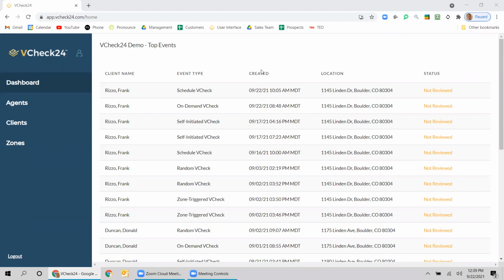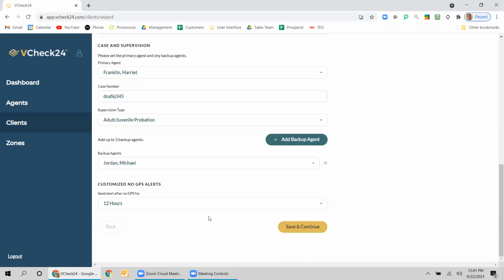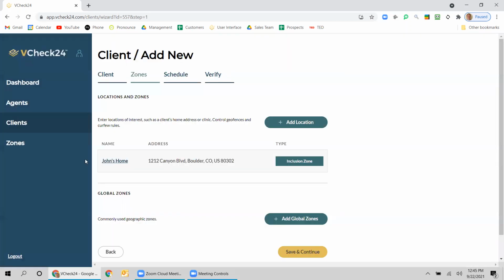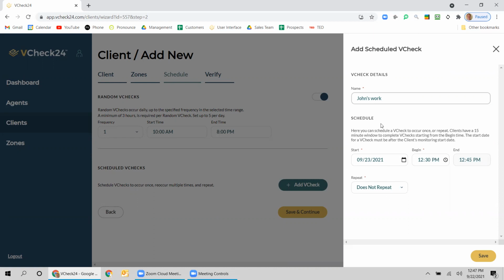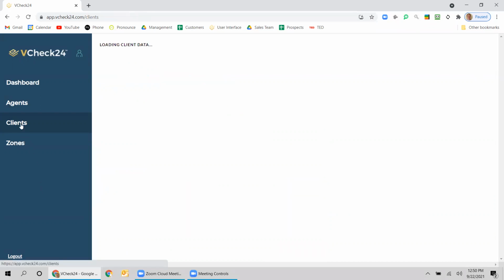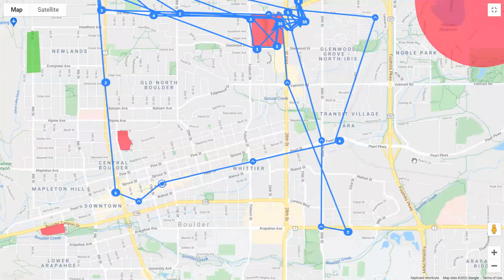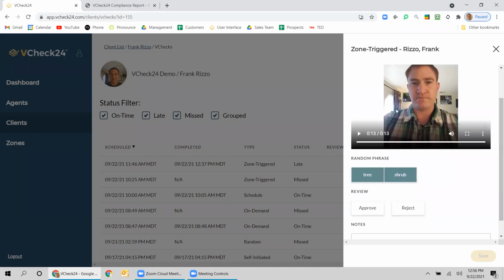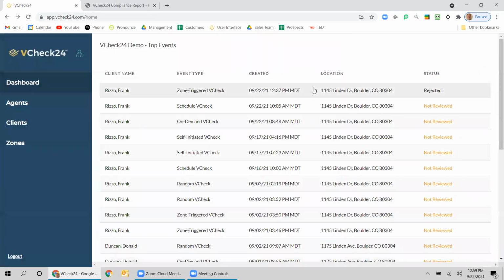VCheck24 Training Tutorial